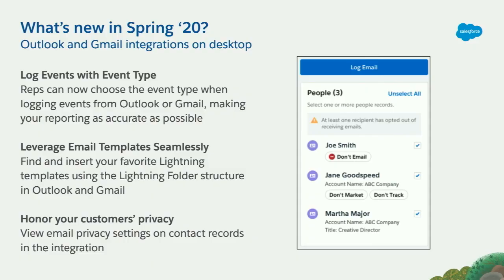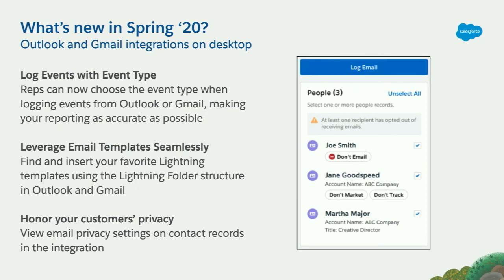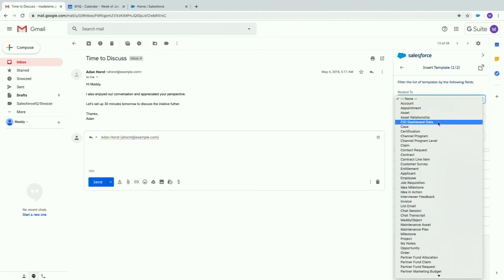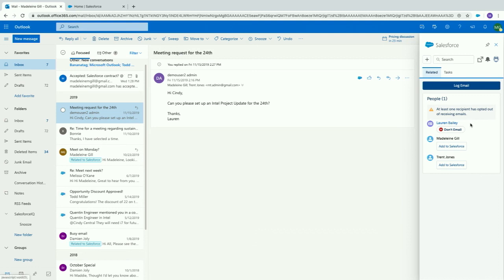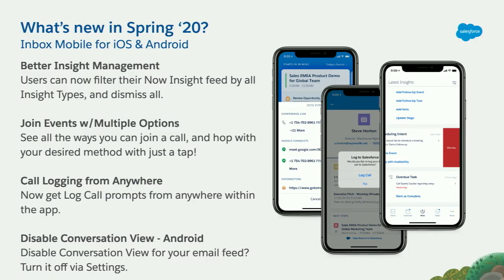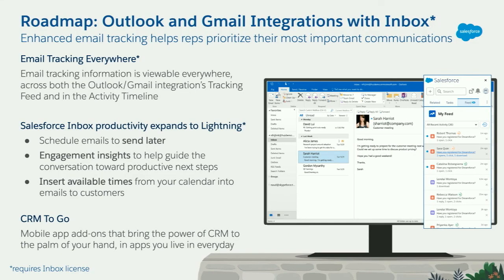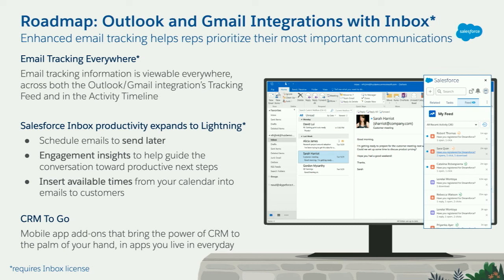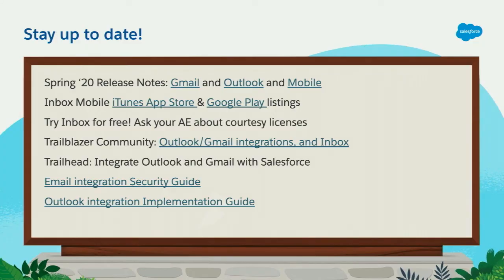Email Apps – Release Readiness LIVE, Spring '20 | Salesforce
Bring the best of Salesforce to where reps are working with the Outlook integration and Gmail integration.